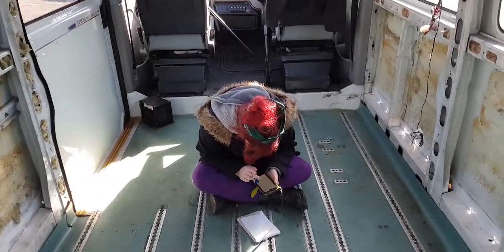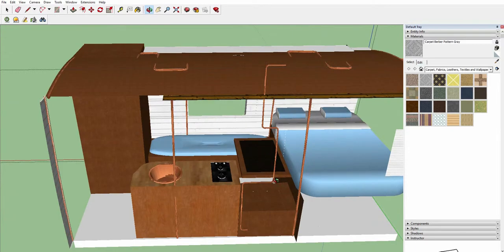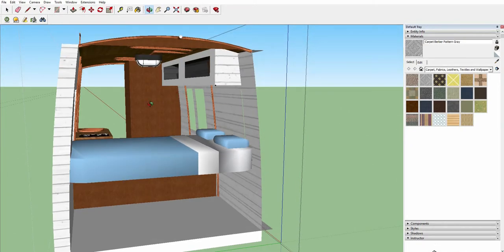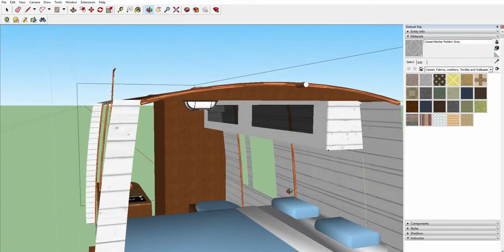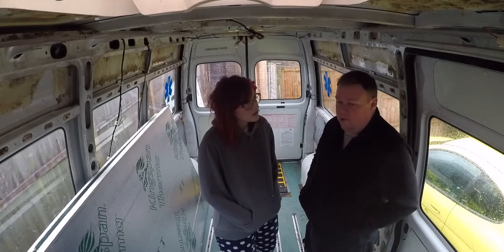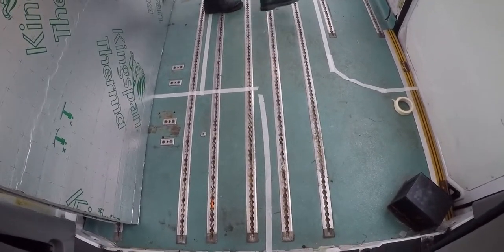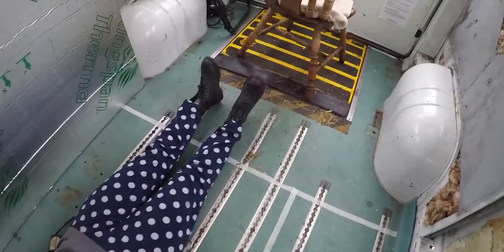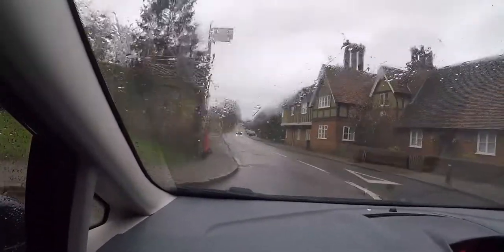S2A Ep5 - The case of the mysterious broom handle. + wiring and layout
In this episode we get the layout finalised and marked out in the van, as well as starting the wiring diagram